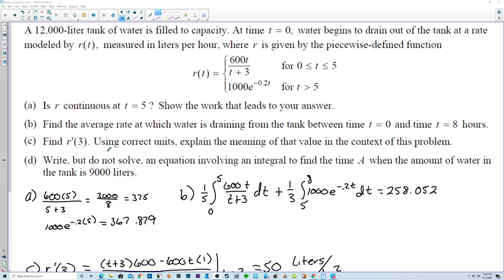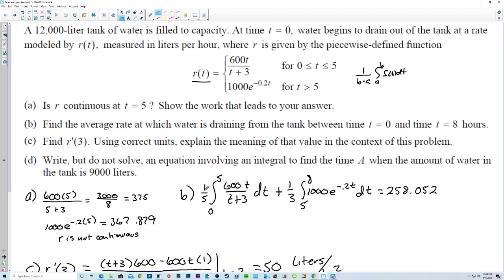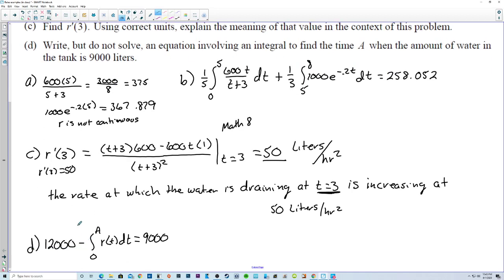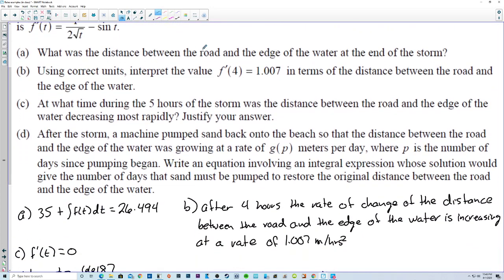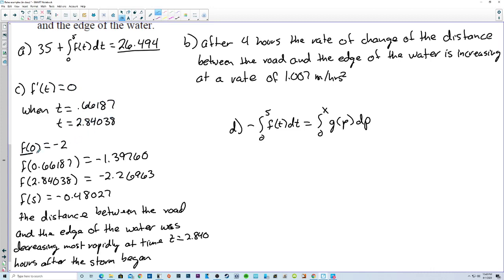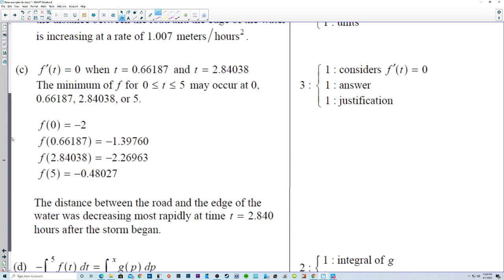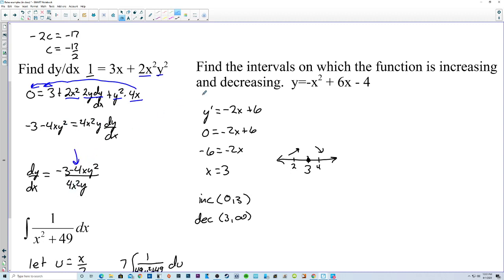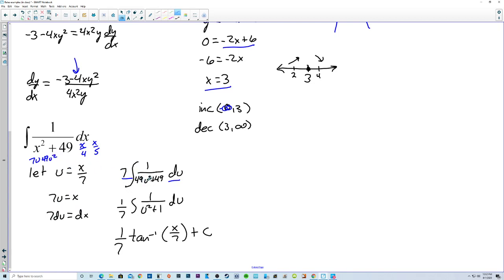Calculus BC Rates